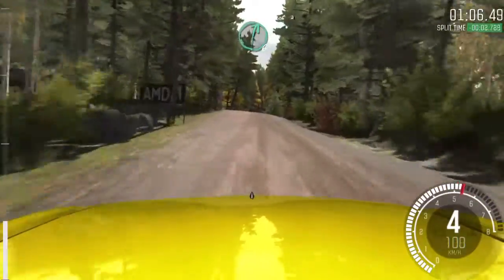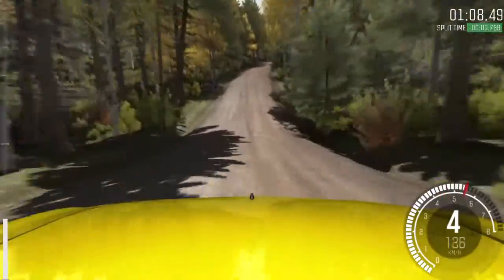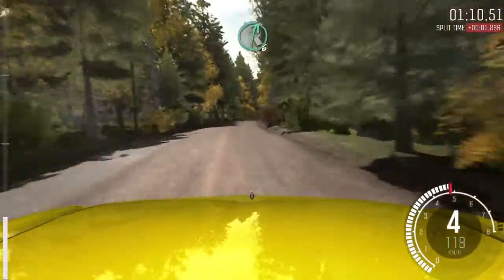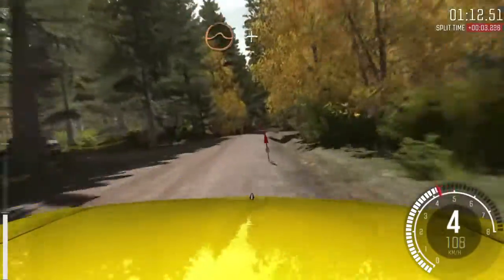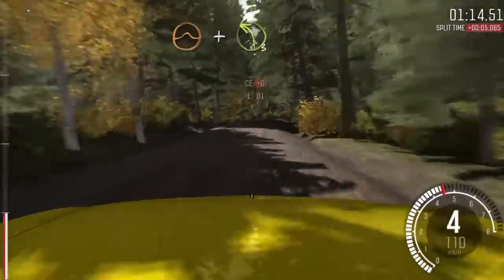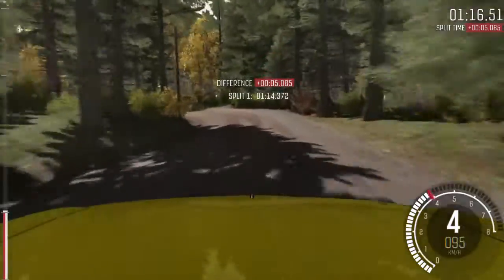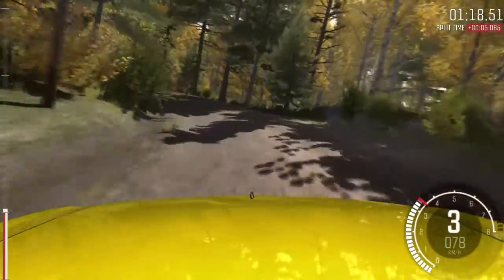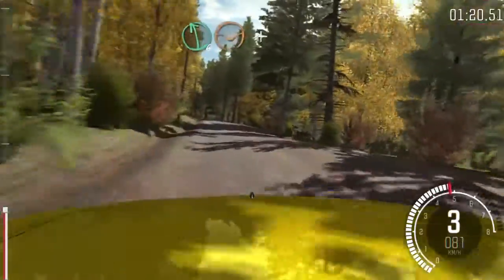DiRT Rally Finland..I love this game ps4 g29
DiRT Rally